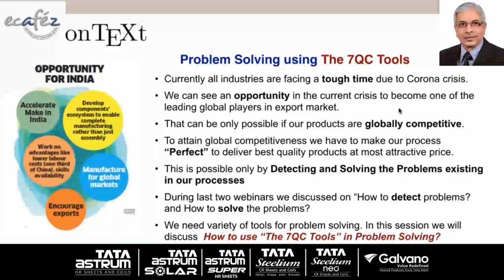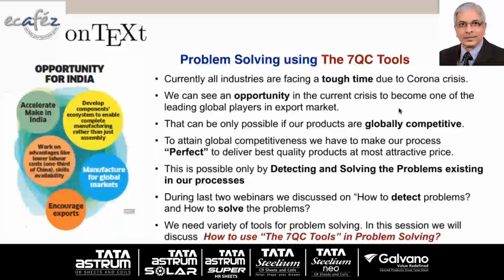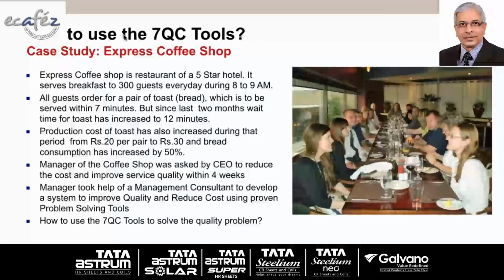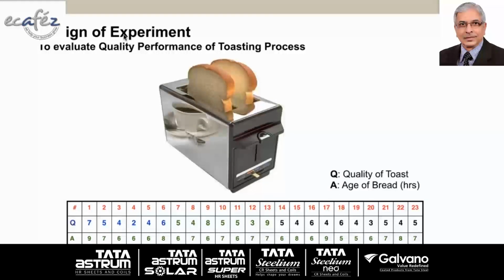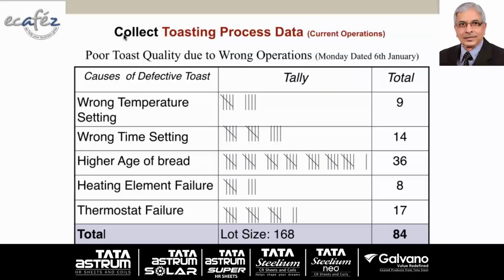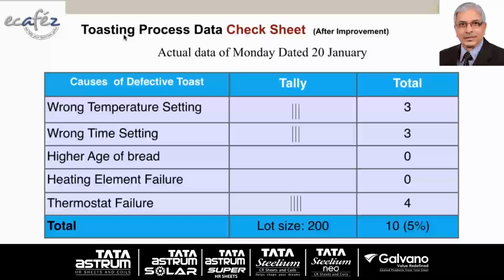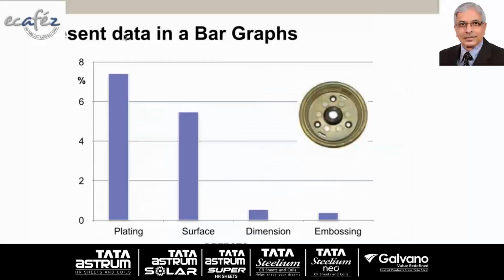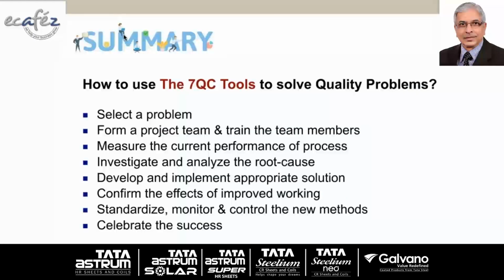Ecafez Webinar 21-20 on Problem Solving Techniques through Application of 7QC Tools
This webinar focussed on how to use 7 QC Tools to reduce cost and improve quality. Participants will learn and develop structured problem solving skills to manage following critical cost management issues. During the webinar series, participants learnt how to identify few real Cost Reduction Projects (in their processes) and develop Action Plans for implementation of Radical Cost Reduction Techniques to produce cost competitive products.

Expert: Mr A N Singh, a Management Consultant with specialisation in Lean, Six Sigma, TOC and TQM. Having over 47 years hands-on experience of working in industry management teaching, corporate training and management consulting.